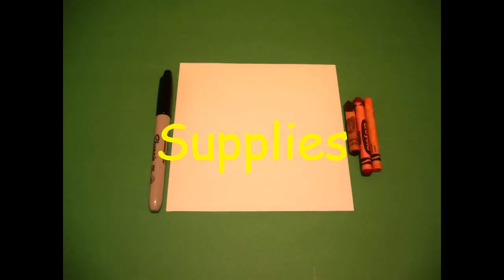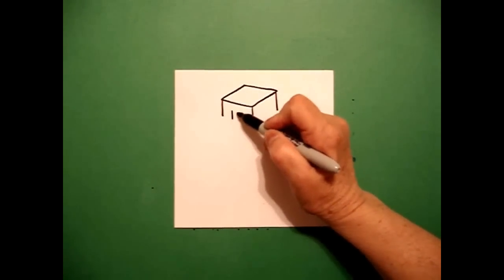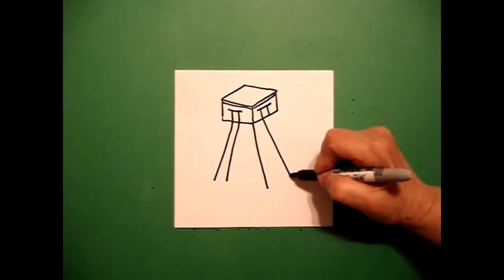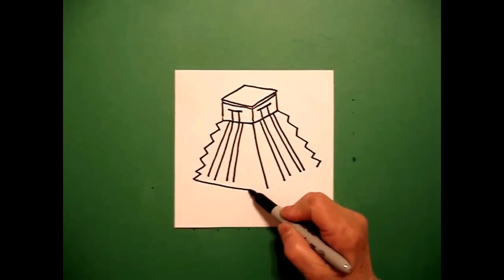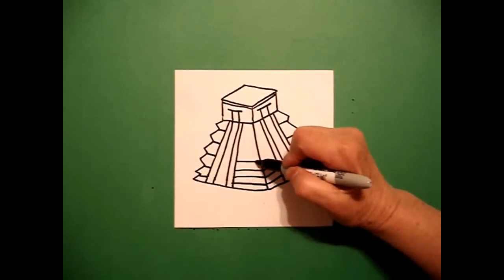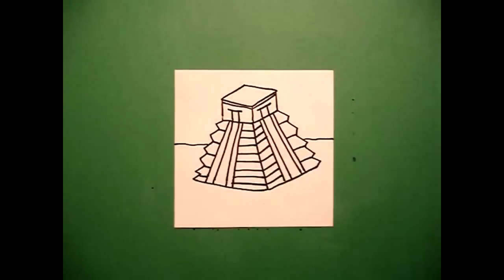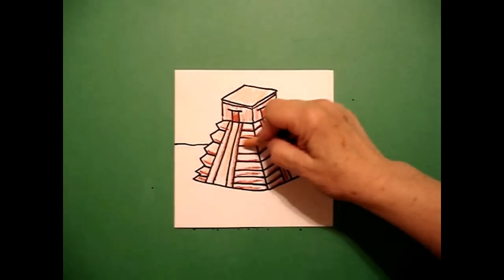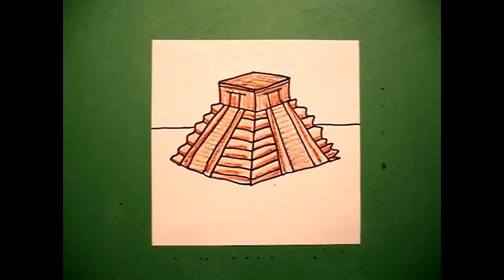Let's Draw an Aztec Temple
Easy to follow directions, using right brain drawing techniques, showing how to an Aztec Temple.